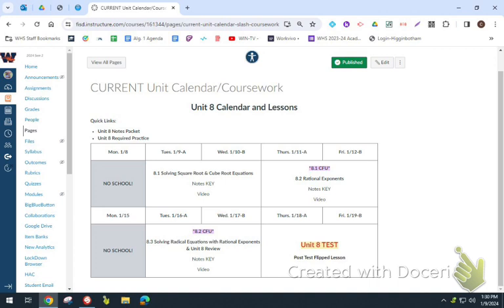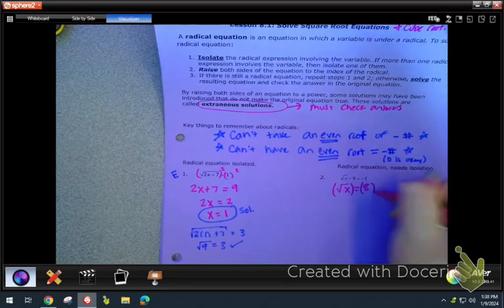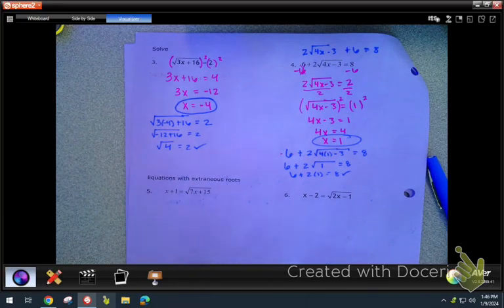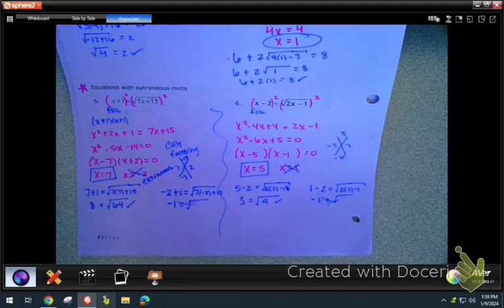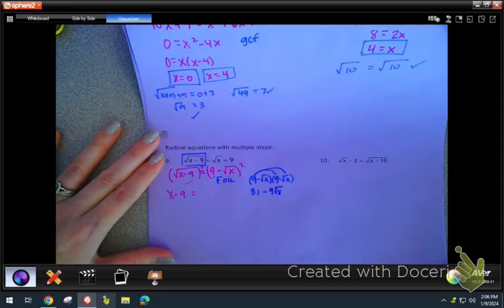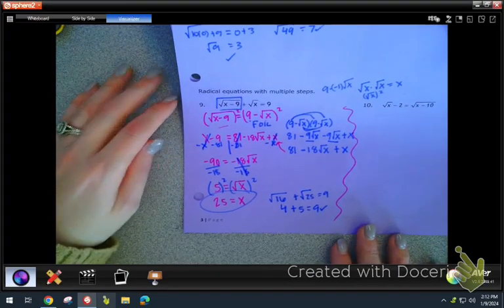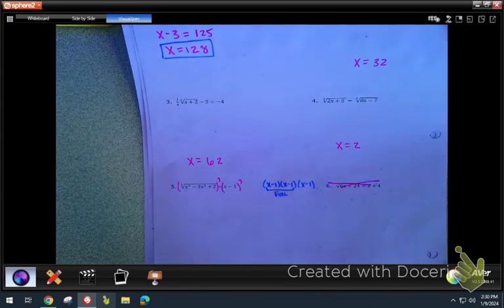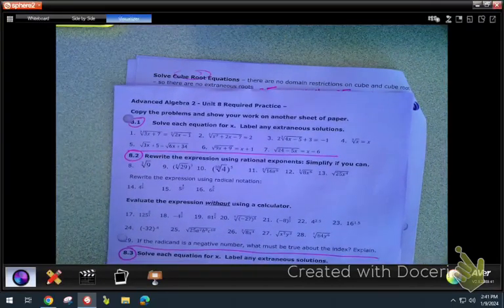8.1 Solve Square Root and Cube Root equations